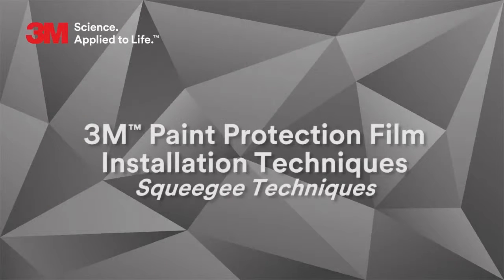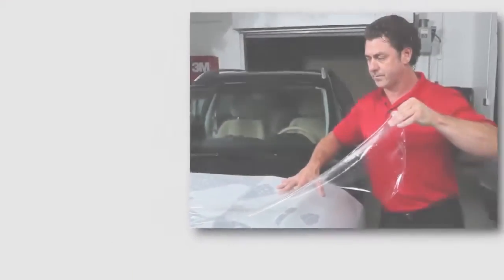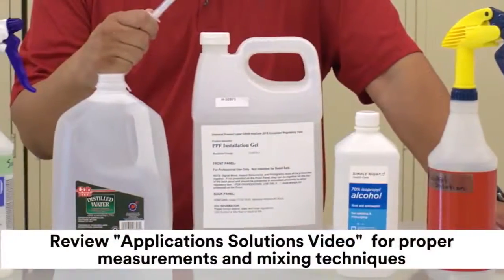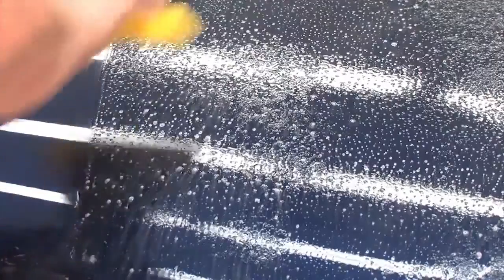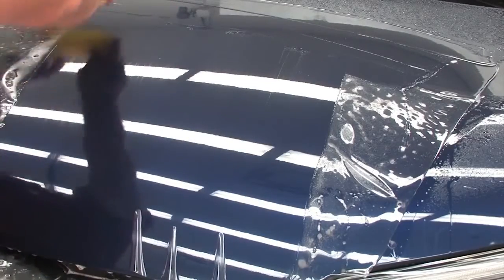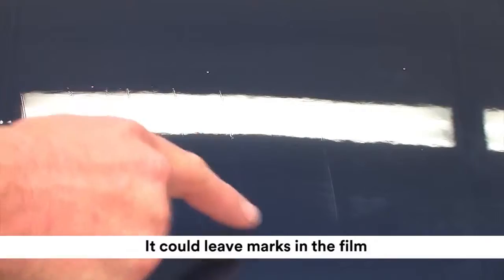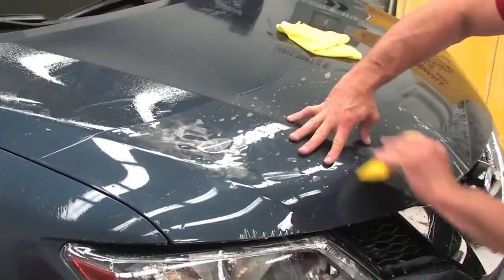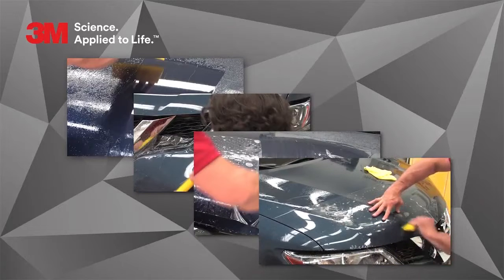Paint protection film. Squeegee techniques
DIY video on different squeegee techniques that will make installing your 3m paint protection film kit. Produced by 3M and presented by PPFDIY.COM